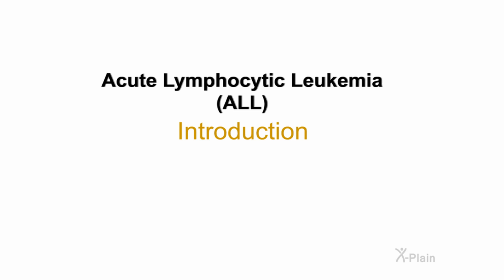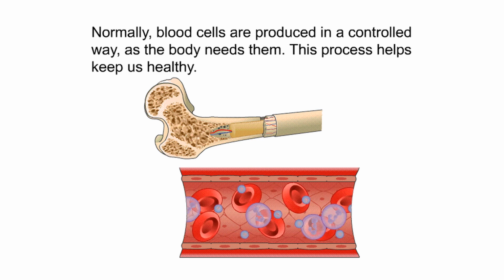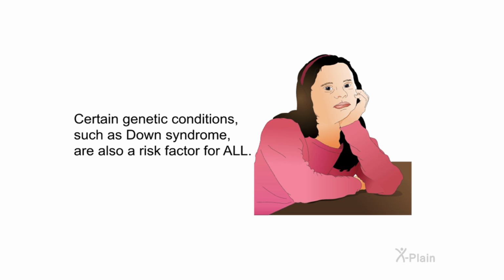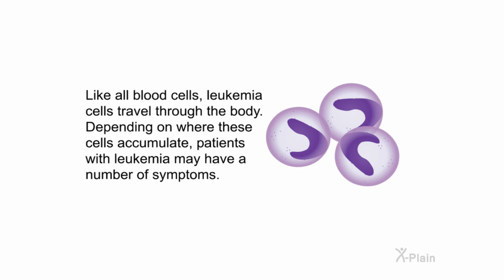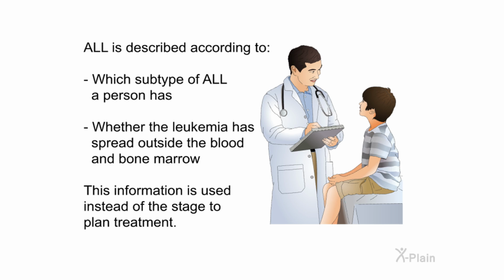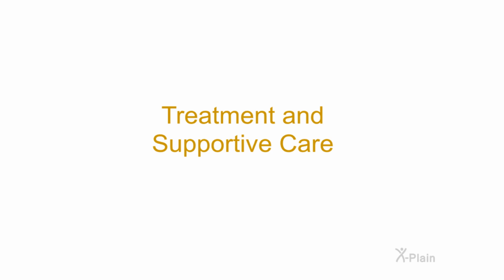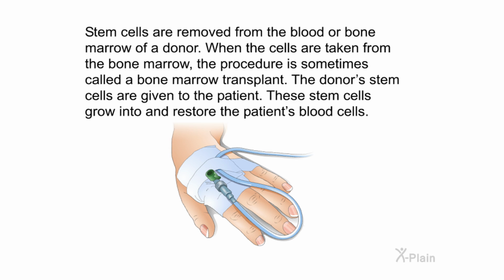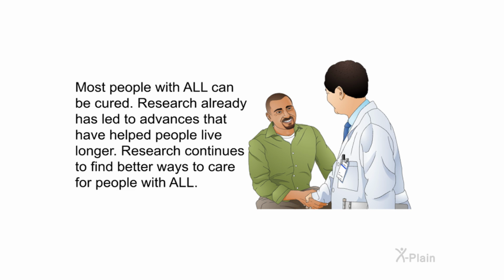Acute Lymphocytic Leukemia (ALL)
This program explains acute lymphocytic leukemia. It covers its causes, symptoms, diagnosis, and treatment options.

Sections:
00:00 - Start
00:29 - Introduction
01:12 - The Blood
02:16 - ALL
03:32 - Risk Factors
04:50 - Symptoms
06:37 - Diagnosis
07:39 - Staging
09:46 - Treatment
12:50 - Summary
13:44 - End

ocf00102 Acute Lymphocytic Leukemia - ALL